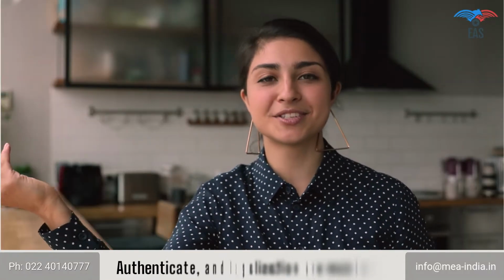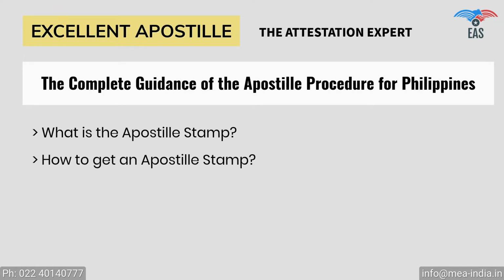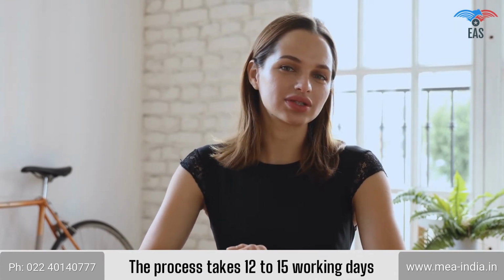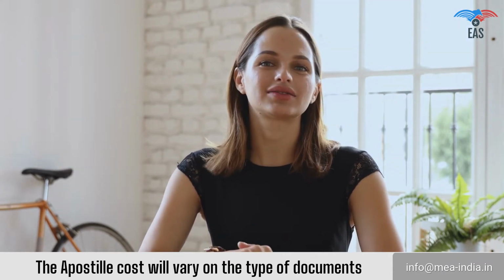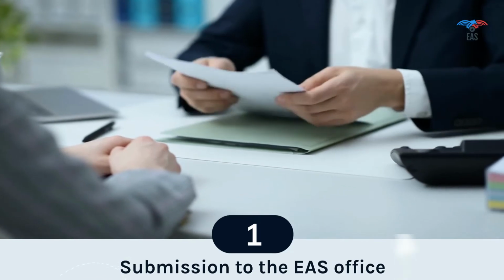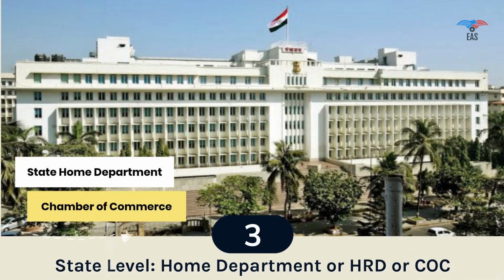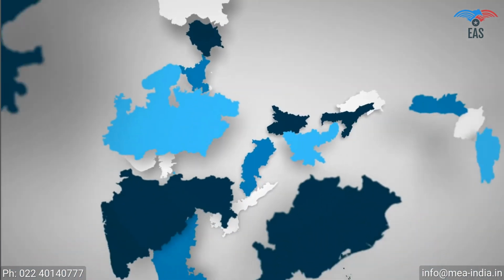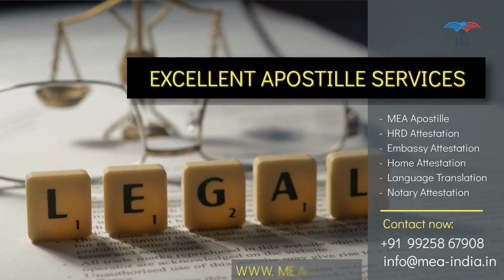How to get Document Apostille for the Philippines | Philippines Apostille Procedure & Cost in India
What is the process of Apostille for the Philippines in India?
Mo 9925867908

Apostille stamp for the Philippines in India is a decentralised procedure and is usually achieved with the advice of apostille services in India. Legalisation for the Philippines is authenticating your documents to obtain a visa or expand your business in the Philippines. This is a crucial step that should be taken while you visit the Philippines. It can be easier to approach the legalisation process through apostille services for the Philippines. It can help get the procedure done fast without you having to leave your comfort zone.

What is the Philippines Apostille Stamp?
Certificate authentication is the method of procuring the MEA stamp. Apostille is a part of the legalisation of the required document authentication to determine the authenticity of your certificates and your purpose in going to the Philippines. Apostille papers in India are provided by the Ministry of External Affairs. MEA is a central government authentication that is a part of the process, where the MEA provides an MEA sticker

Why do you need Certificate Apostille for the Philippines?
Authentication for the Philippines has its own importance in the visa process and expansion of the business in the Philippines. Typically, the Apostille is needed as it is included in the part of the nation of the Hague Convention, also called the Apostille Convention. Countries like the Philippines' policies demand documents with MEA stamps to permit visitors to enter their country. It is a part of security to signify the authenticity of the documents. Hence, the legalisation of records becomes a prerequisite for the mentioned reasons.

How to get Apostille for the Philippines?
While searching, one should scrutinise the specifications of a legal authentication service. An ideal agency must be adept at handling the certificate legalisation to check the possible errors. EAS is well recognised for carrying out the authentication process and is reliable for rendering quality services to clients. Apostille services are well served at EAS, and we have an experienced and excellent staff working at the agency. We prioritise customers' ease and ensure that we provide them.

Procedure for Philippines Certificate Apostille.
The authentication procedure for the Philippines is time-consuming as it's an indirect procedure. The certificate goes through different certification stages until it finally acquires an MEA sticker. The Ministry of External Affairs is an arm of the Indian government that provides the MEA stamp on the certificate.

Regional Level
It is the beginning stage of the certificate legalisation procedure. This stage of authentication can be done by the notary or the University from where the documents were issued, as per the requirement or from the Chamber of commerce in the case of commercial documents.

State Government
Three different organisations carry out the authentication of certificates from the stations as per the necessity of the document type. These organisations are the State Home Department (SHD), Human Resource Department (HRD), and the Sub-Divisional Magistrate (SDM). SDM is independent of the state government. However, the verification performed by this authority is considered at the state level.

Apostille
In this step, the MEA provides a sticker that contains the name and other details of the applicant. An MEA stamp is also obligated on the documents, especially for commercial records and the apostille sticker. It is the final step of the Apostille and is carried out by the central government.

How long does it take to get the Philippines Apostille?
There's a list of documents that you will need document authentication for the Philippines. The period required depends upon factors, like the state the certificate was issued, the kind of documents, or the form you need it from. Generally, it will take about a couple of weeks to a month to finish, and the total time will still be conditioned by aspects mentioned previously.

How Much Does It Cost to Apostille for the Philippines?
There are different stages of authorisation that are comprised in the document apostille procedure. Apostille attestation fee typically relies upon the sort of legalisation you need, be it for just from the MEA or from all other levels.